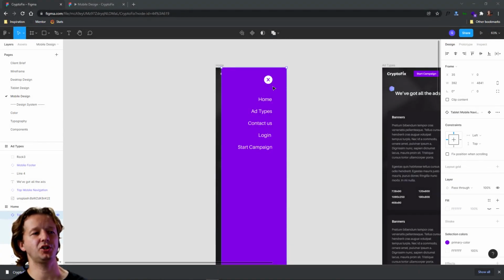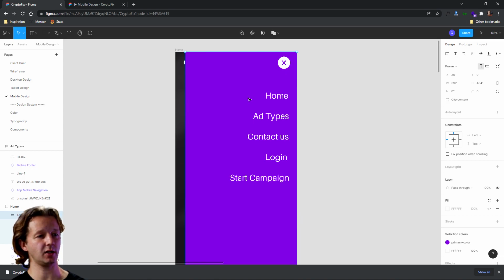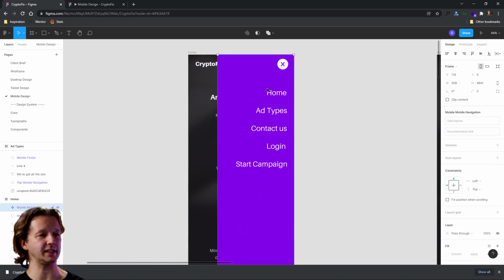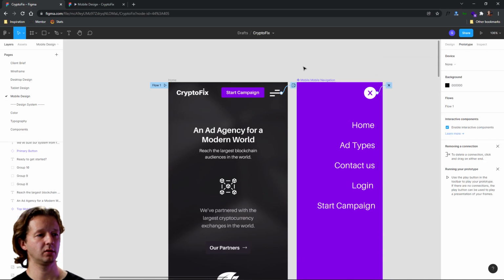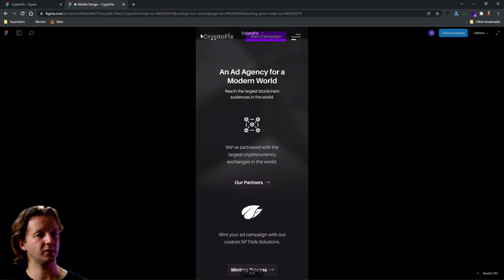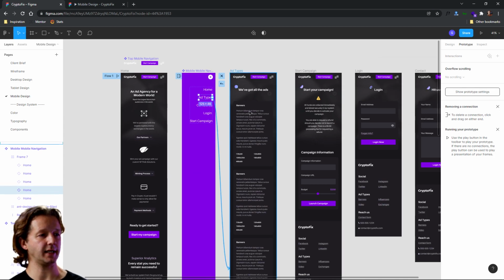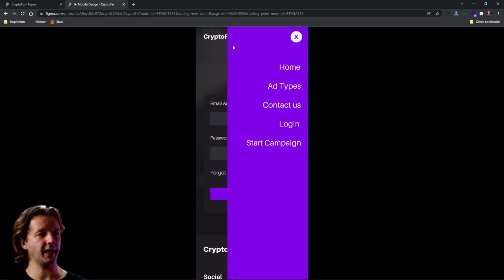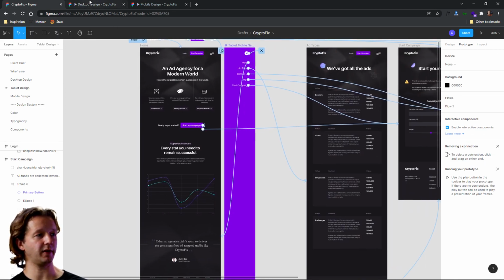7-31 Mobile Prototyping